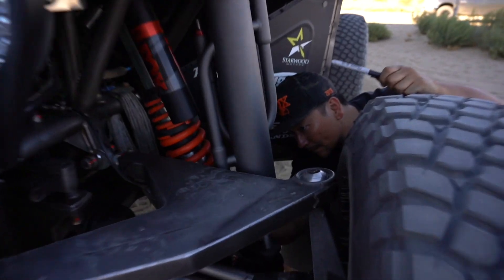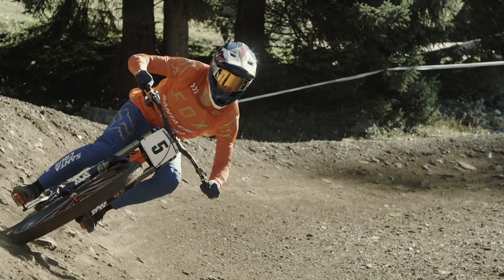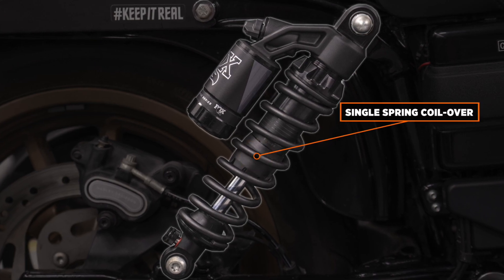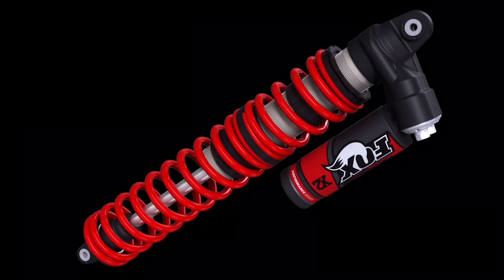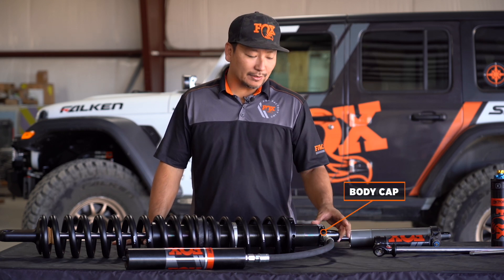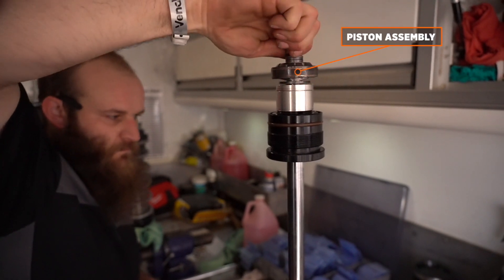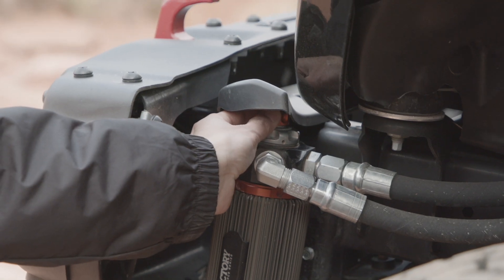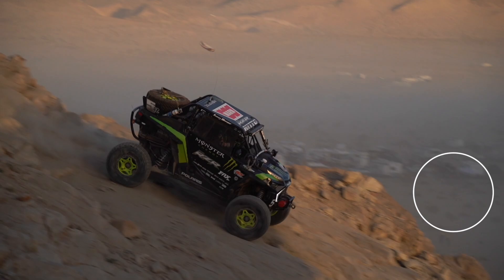Getting To Know Your Shocks » ACADEMY | FOX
In this episode we discuss the different parts of a shock and tell you a little bit about how they work. This will act as a “translation guide” of sorts so that it’s easier to follow along in future videos.

FOX Academy is an ongoing cross-category solution to an unending cross-category problem: not knowing why, when, or how to adjust your shocks.